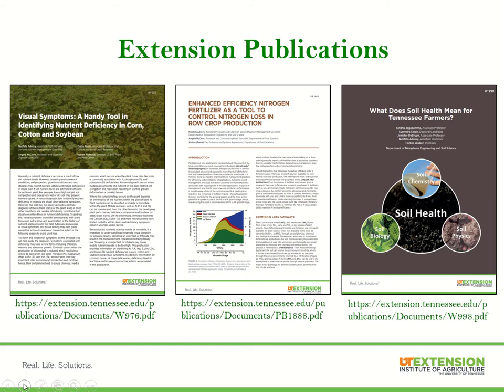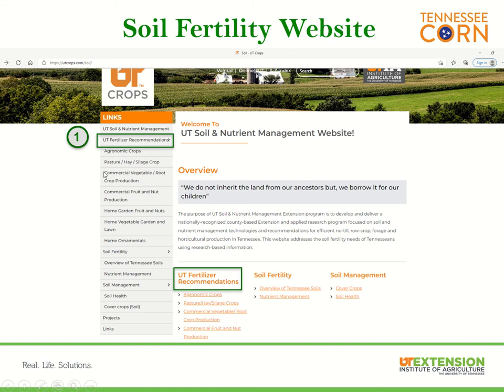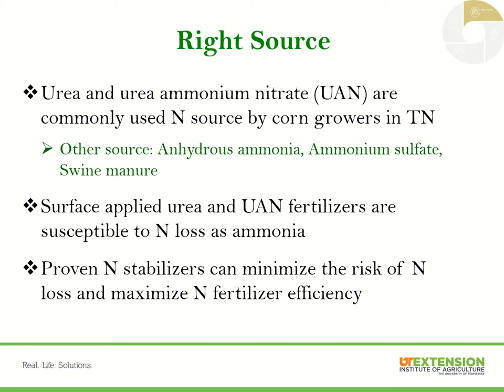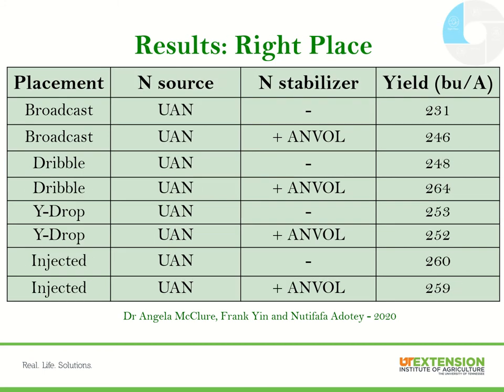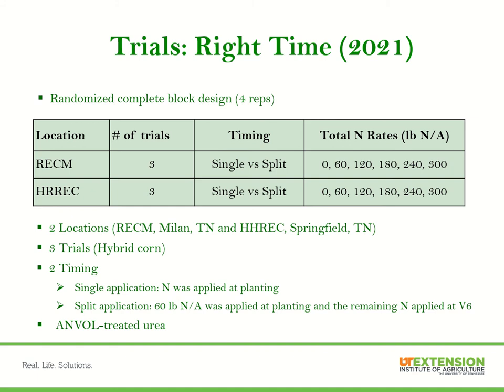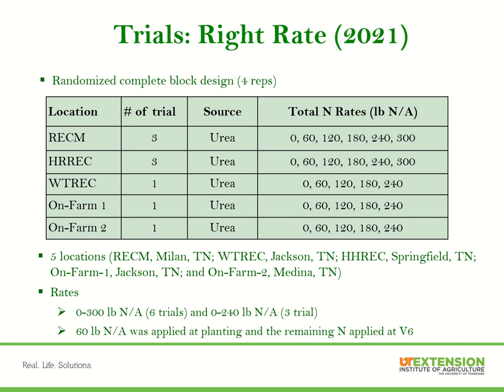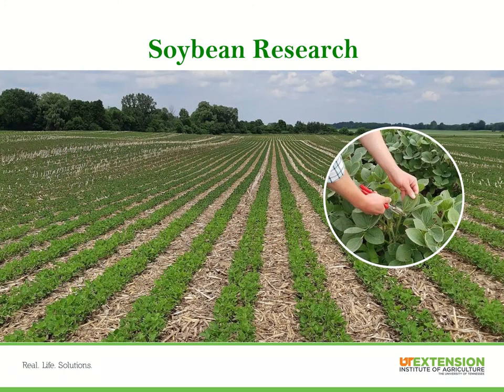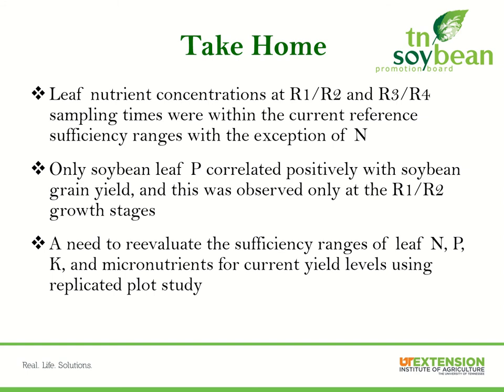Corn and Soybean Fertility Research and Resources Presentation by Nutifafa Adotey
This presentation was first given at the 2022 Grain Conference and is now available online. Nutifafa Adotey is an Assistant Professor of Biosystems Engineering and Soil Science at the University of Tennessee Institute of Agriculture.